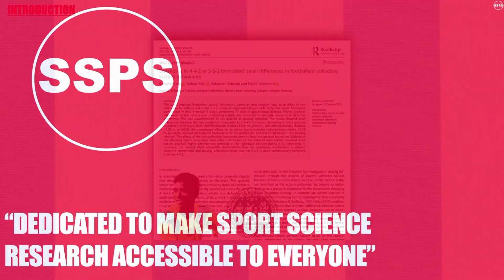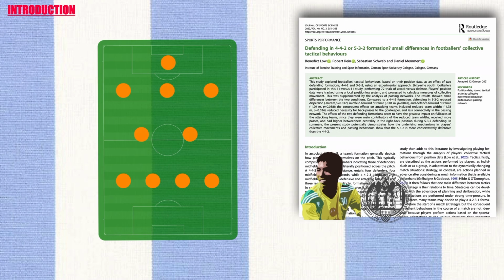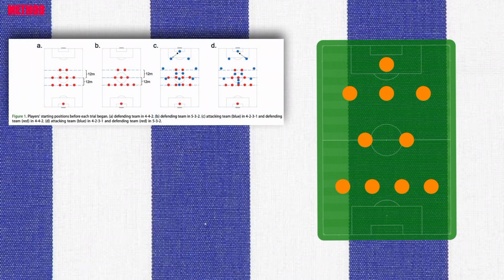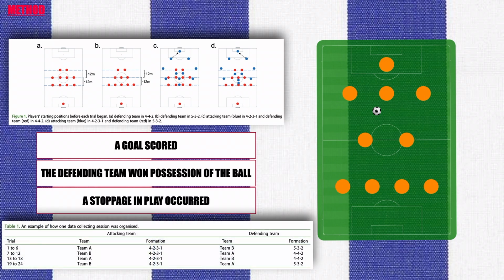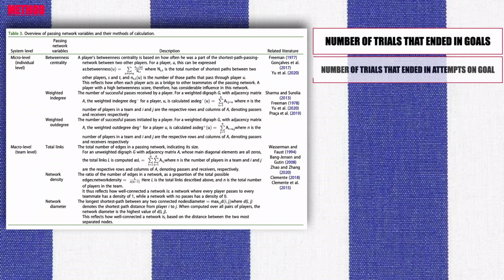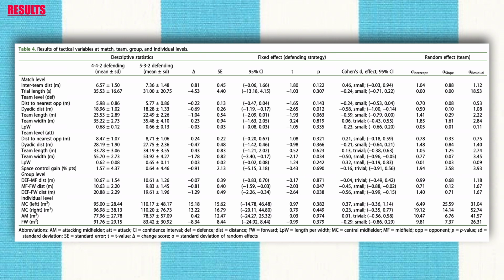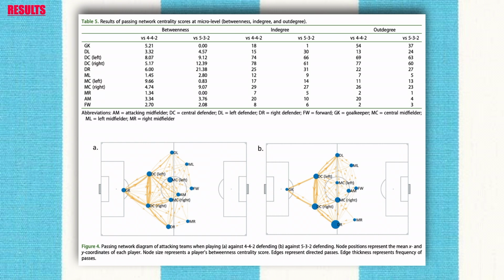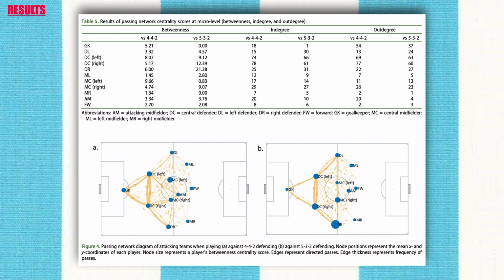DEFENDING IN 4-4-2 OR 5-3-2? SMALL DIFFERENCES IN TACTICAL BEHAVIOURS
👨🏻‍🏫 Researchers: Benedict Low, Robert Rein, Sebastian Schwab & Daniel Memmert.
🗞Journal: Journal of Sports Sciences.
🏛 Universities and faculties involved: German Sport University Cologne.

📚Other researches on the topic:
Aquino, R., Machado, J. C., Manuel Clemente, F., Praça, G. M., Gonçalves, L. G.
C., Melli-Neto, B., & Carling, C. (2019). Comparisons of ball possession,
match running performance, player prominence and team network
properties according to match outcome and playing formation during
the 2018 FIFA world cup. International Journal of Performance Analysis in
Araújo, D., Davids, K., & Hristovski, R. (2006). The ecological dynamics of
decision making in sport. Psychology of Sport and Exercise, 7(6), 653–676.
Bang-Jensen, J., & Gutin, G. Z. (2008). Digraphs: Theory, algorithms and
applications. Springer Science & Business Media.
Baptista, J., Travassos, B., Gonçalves, B., Mourão, P., Viana, J. L., & Sampaio, J.
(2020). Exploring the effects of playing formations on tactical behavior
and external workload during football small-sided games. The Journal of
Strength & Conditioning Research, 34(7), 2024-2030.
Bates, D., Mächler, M., Bolker, B., & Walker, S. (2015). Fitting linear
mixed-effects models using lme4. Journal of Statistical Software, 67(1),
Beernaerts, J., De Baets, B., Lenoir, M., De Mey, K., & Van De Weghe, N.
(2018). Analysing team formations in football with the static qualitative trajectory calculus. In P. Pezarat-Correia, J. Vilas-Boas, O. Rivera
& J. Cabri (Eds), Proceedings of the 6th International Congress on
Sport Sciences Research and Technology Support (pp. 15-22).
SCITEPRESS (Science and Technology Publications). doi:10.5220/
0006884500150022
Bialkowski, A., Lucey, P., Carr, P., Matthews, I., Sridharan, S., & Fookes, C.
(2016). Discovering team structures in soccer from spatiotemporal data.
Ieee Transactions on Knowledge and Data Engineering, 28(10), 2596–2605.
Bialkowski, A., Lucey, P., Carr, P., Yue, Y., & Matthews, I. (2014a, 28
February). “Win at Home and Draw Away”: automatic formation
analysis highlighting the differences in home and away team behaviors. Paper presented at the 8th annual MIT sloan sports analytics
conference, Boston, MIT.
Bialkowski, A., Lucey, P., Carr, P., Yue, Y., Sridharan, S., & Matthews, I. (2014b,
14-14 Dec. 2014). Identifying team style in soccer using formations
learned from spatiotemporal tracking data. Paper presented at the 2014
IEEE international conference on data mining workshop. Shenzhen, China:
IEEE.
Blauberger, P., Marzilger, R., & Lames, M. (2021). Validation of player and ball
tracking with a local positioning system. Sensors (Basel), 21(4), 1465.
Bondy, J. A., & Murty, U. S. R. (1976). Graph theory with applications (Vol.
290). Macmillan London.
Brechot, M., & Flepp, R. (2020). Dealing with randomness in match outcomes: how to rethink performance evaluation in European club football
using expected goals. Journal of Sports Economics, 21(4), 335–362.
Brunswik, E. (1956). Perception and the representative design of psychological
experiments (2 ed.). Univ of California Press.
Canty, A., & Ripley, B. (2019). boot: Bootstrap R (S-Plus) functions. R package
version 1.3-22.
Castellano, J., Silva, P., Usabiaga, O., & Barreira, D. (2016). The influence of
scoring targets and outer-floaters on attacking and defending team
dispersion, shape and creation of space during small-sided soccer
games. Journal of Human Kinetics, 51(1), 153–163.
Cintia, P., Giannotti, F., Pappalardo, L., Pedreschi, D., & Malvaldi, M. (2015,
19-21 Oct. 2015). The harsh rule of the goals: data-driven performance
indicators for football teams. Paper presented at the 2015 IEEE international conference on data science and advanced analytics (DSAA). Paris,
France: IEEE.
Clemente, F. M. (2018). Performance outcomes and their associations with
network measures during FIFA world cup 2018. International Journal of
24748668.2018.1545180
Clemente, F. M., Martins, F. M. L., Kalamaras, D., Wong, D. P., &
Mendes, R. S. (2015). General network analysis of national soccer
teams in FIFA world cup 2014. International Journal of Performance
Analysis in Sport, 15(1), 80–96.